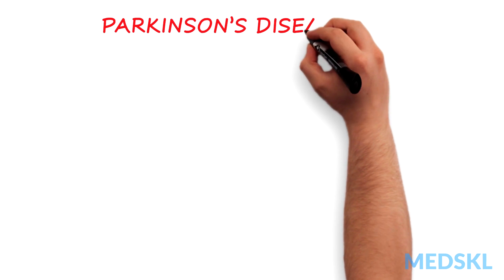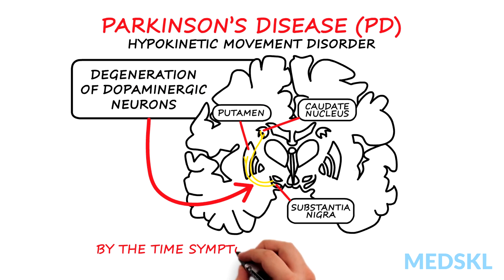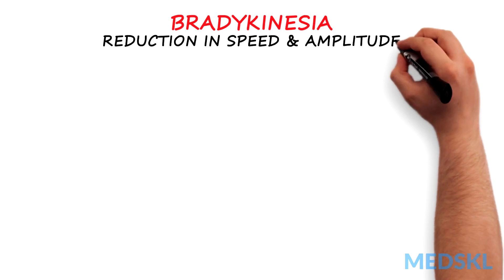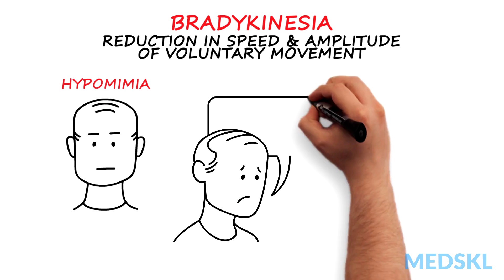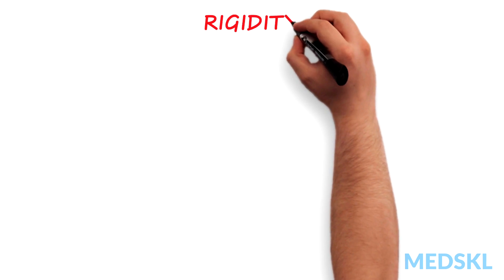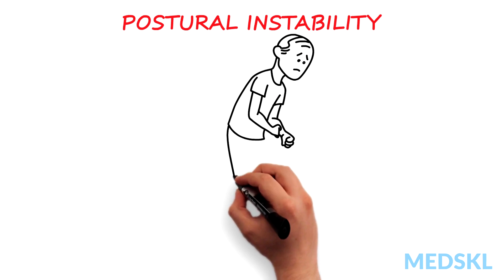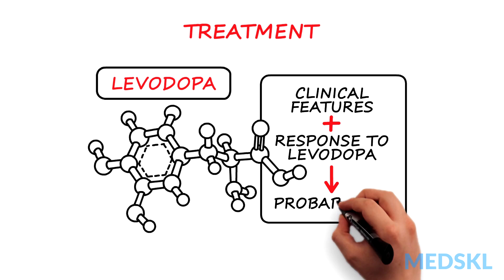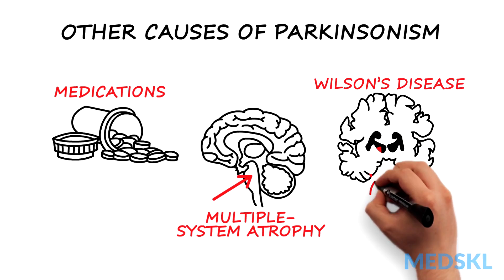Neurology – Parkinson's Disease: By Raed Joundi M.D. & Elizabeth Slow M.D.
Neurology – Parkinson's Disease
Whiteboard Animation Transcript
with Raed Joundi, MD & Elizabeth Slow, MD

Parkinson’s disease (or PD) is the second most common neurodegenerative disorder after Alzheimer’s disease, and affects 1% of individuals over the age of 65.

It is classified as a hypokinetic movement disorder and occurs due to degeneration of dopaminergic neurons that project from the substantia nigra in the midbrain to the basal ganglia. The initial precipitant of neuronal death is unknown, and by the time symptoms emerge, between 50-80% of dopaminergic neurons have already degenerated.

The cardinal features of PD are:

Tremor,
Rigidity,
Akinesia/bradykinesia, and
Postural instability,

easily remembered with the mnemonic TRAP.

The most essential feature for diagnosis of PD is bradykinesia, which is characterized by a reduction in both speed and amplitude of voluntary movement. This is most striking during repetitive movements like finger tapping, where taps are slowed and become progressively smaller in amplitude, or writing, where letter size decreases across the page, also known as micrographia.

Bradykinesia is also manifested as a loss of facial expression (or hypomimia), reduced vocal volume (or hypophonia), and slowing with a variety of other activities including walking, dressing, and turning in bed.

The tremor in PD is typically a unilateral, rhythmic, resting tremor between 4-6 Hz, and can classically start as a ‘pill-rolling’ tremor of the thumb and forefinger.

Rigidity is an involuntary increase in muscle tone present throughout the range of movement, and can be tested by passively moving the arm, neck, or leg. If rigidity is smooth and consistent throughout it is called ‘lead-pipe’ rigidity. If, however, there is a ratchet-like quality, it is called cogwheeling, which is thought to be due to rigidity superimposed on an underlying tremor.

Parkinsonism also causes characteristic gait abnormalities: stooped posture, small shuffling steps, reduced arm swing, and freezing, make sure to watch out for falls!

PD is treated with levodopa, which is a precursor of dopamine, the neurotransmitter that is deficient in PD. In fact, an excellent response to levodopa in a patient with asymmetric tremor-predominant parkinsonism is supportive of the diagnosis of PD.

It is important to keep in mind that PD is the most common form of parkinsonism, but patients may develop parkinsonism from other causes, including medications such as anti-psychotics, other degenerative disorders such as multiple-system atrophy, and Wilson’s disease which causes copper deposition in the basal ganglia.